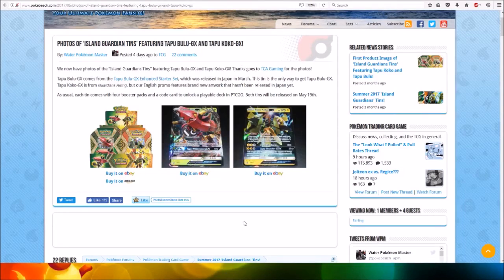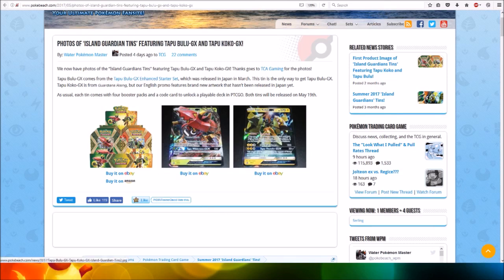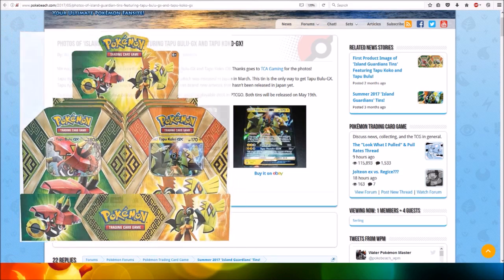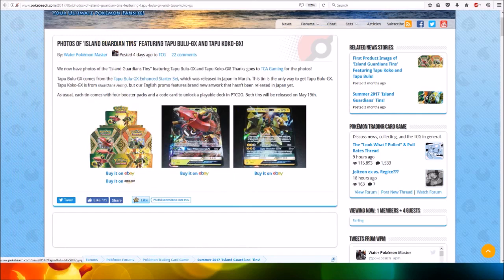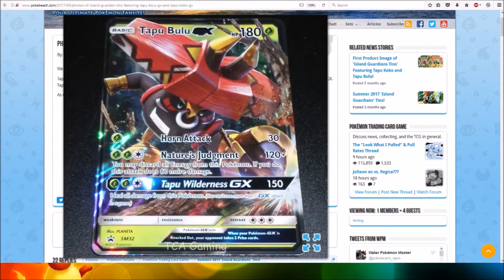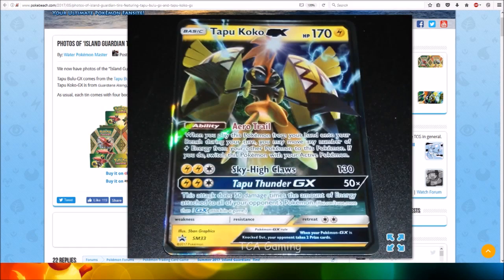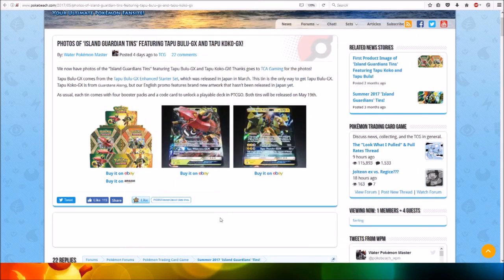Photos of ‘Island Guardian Tins’ Featuring Tapu Bulu GX and Tapu Koko GX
Nice looking tins hope I will be able to get them.